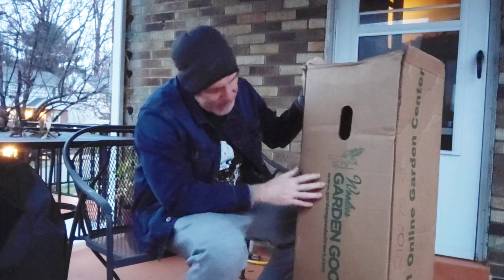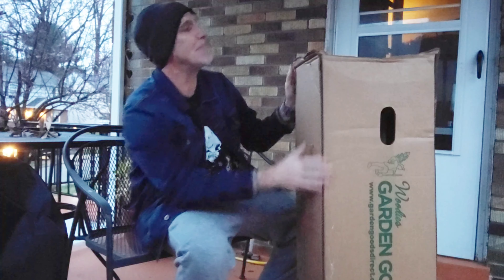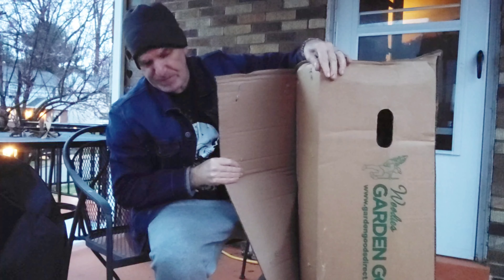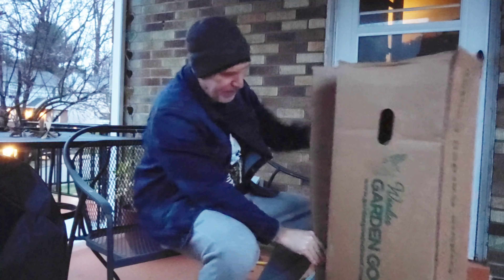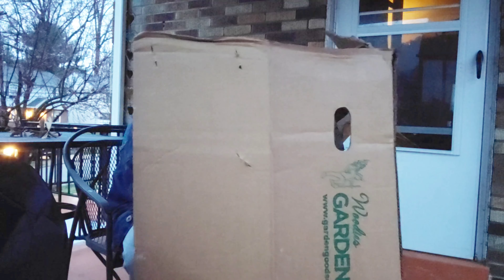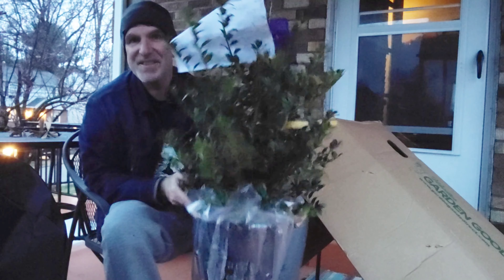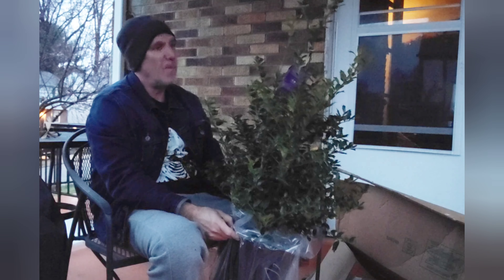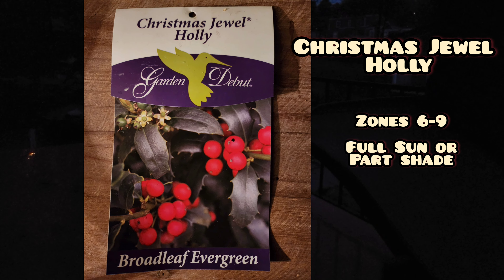What Plant is in the Box?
Musician: Xuxiao